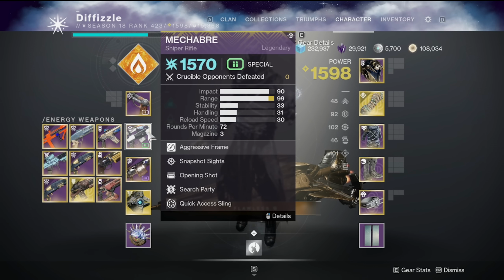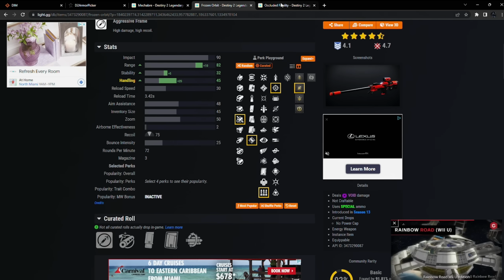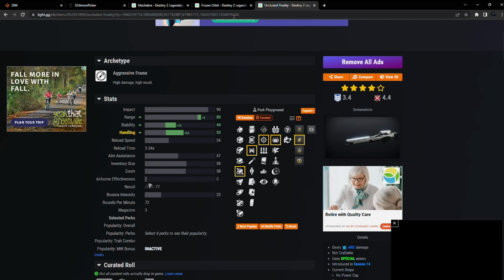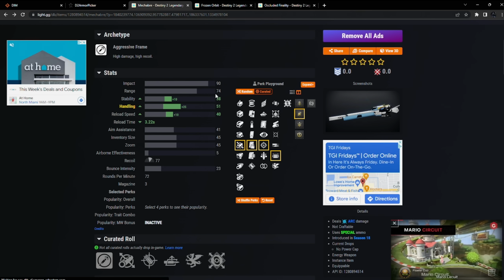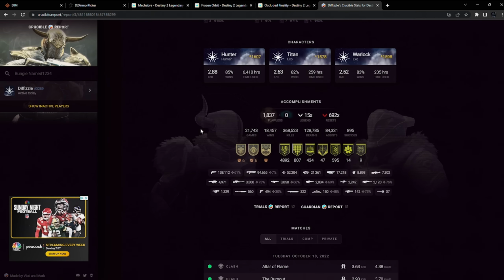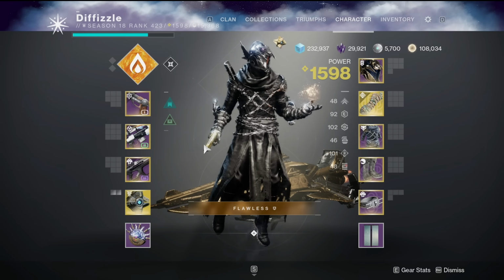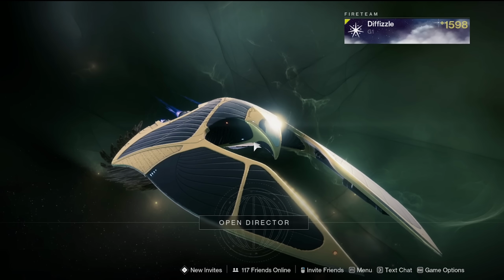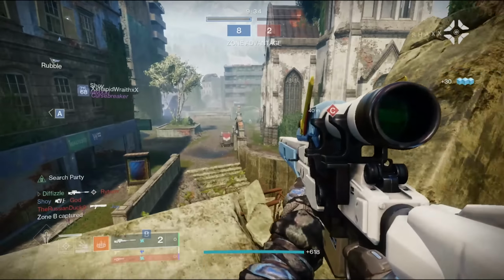Mechabre is potentially the best 72 rpm energy sniper and you can get it RIGHT NOW!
Chapters:
Intro Commentary - (0:00)
Gameplay - (3:40)
Outro Commentary - (9:28)

Also, make sure to follow my other socials :)